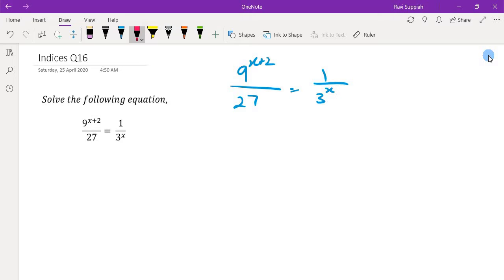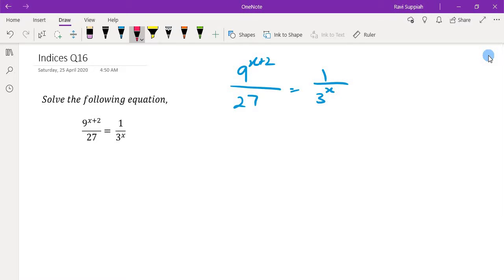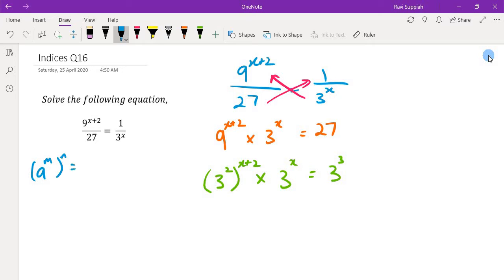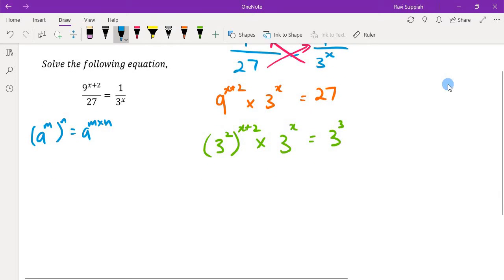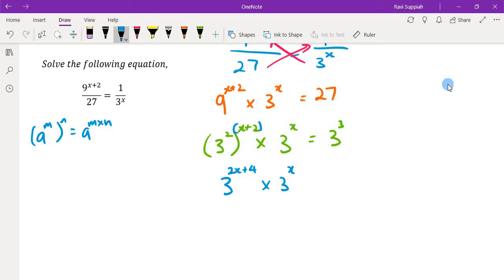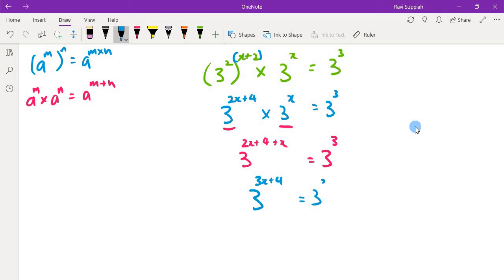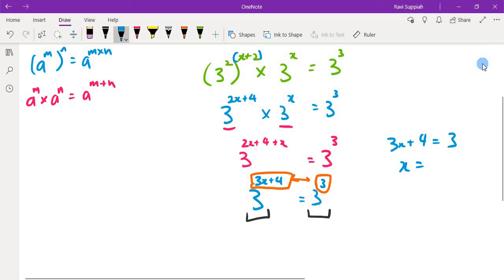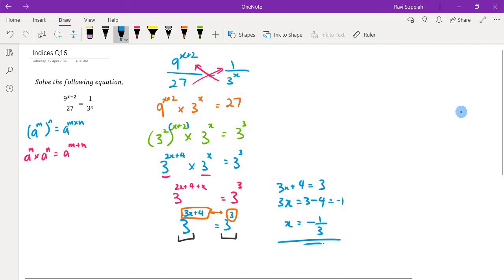Test your understanding of Indices concepts with this question.